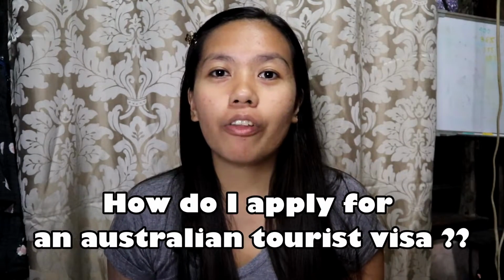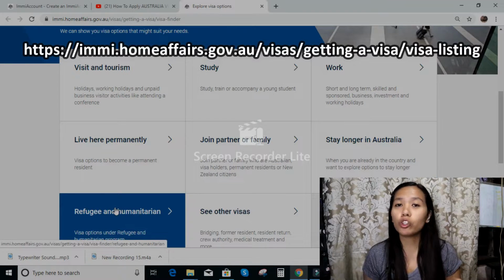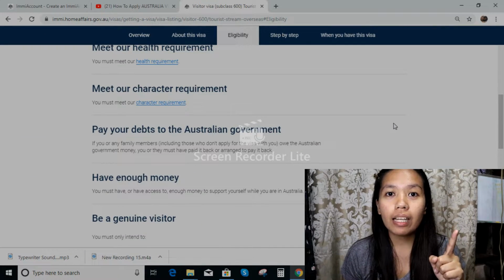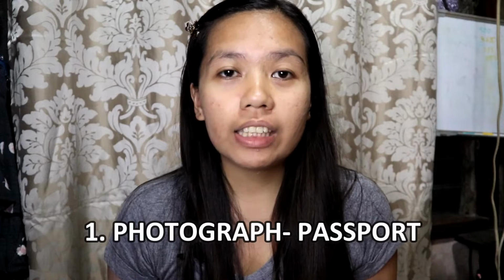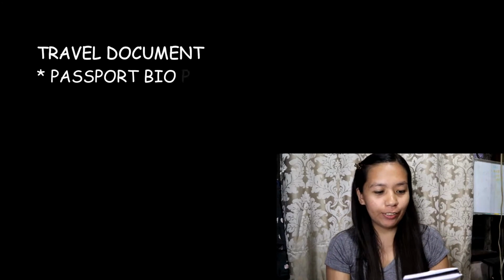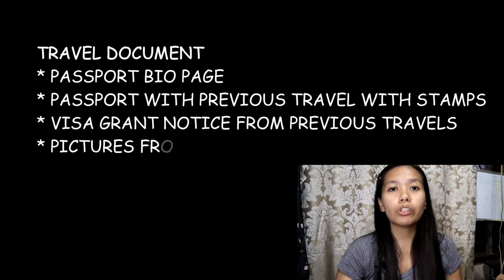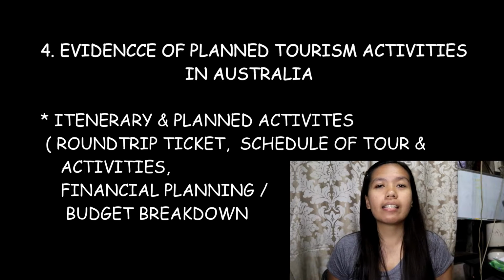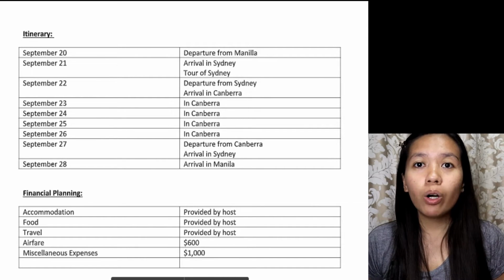Australian Tourist Visa in 4 working Days w/ Multiple Entries/ DIY( Experiences,Tips & Requirements)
How to Apply for an Australian Tourist Visa Online 2019- Visitor Visa Tourist Stream Subclass 600?  How I Get my Australian Tourist Visa in 4 working Days w/ Multiple Entries/ DIY( Experiences,Tips & Requirements). If you are interested to know based on my own experience and DIY application you can watch until the end for you to have any idea about the application of visitor visa and the requirements.

This video is just based from my own research , own experience, own DIY application . The approval or Denial of the said application may defer to the content of the requirements and the professional decision of the assigned case officer based  on his/her evaluation .
Everyone has a different case however I hope that this video will help you in any ways for your Australian Tourist Visa Application.

Here is the link that you need to visit for more helpful details:

For Visitor Visa Subclass 600/ Tourist Visa.

Hello Everyone ,

I’m Ritchelle a Filipina and  married to my Australian partner Samuel. I love to travel, take photos and videos, watch documentaries and write poetry (from a random thoughts).

In general, I will upload random videos in my channel depends in my mood and likes, it might be ALL ABOUT :
SHOPPING HAUL, PRODUCT REVIEW, TRAVEL , BEAUTY, Q&A, MUSIC PLAYLIST, TOP FAVORITES, EXPERIENCES, RELATIONSHIP, COOKING RECIPES, EXPERIENCES IN AUSTRALIA
AND MANY MORE (can take request *wink*)

Also, I am happy to share you guys my Long Distance Relationship Journey  with my OZ partner and I hope that in some ways I inspire people in my same LDR Community and everywhere💗

God bless us all & Thank you so much

 Just Love Ritchelle N

Send Money to Philippines and get $30 Discount (Proven, tested, trusted and reliable)